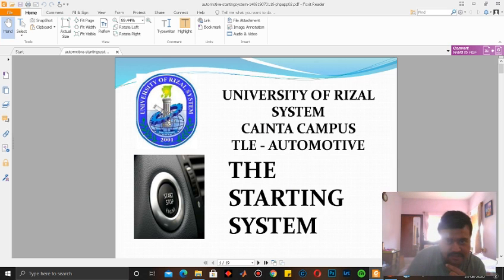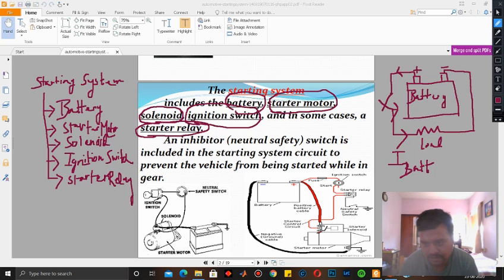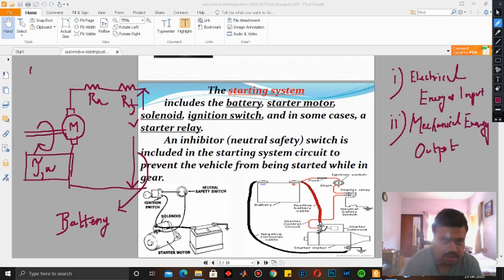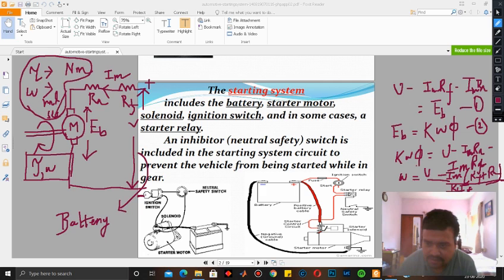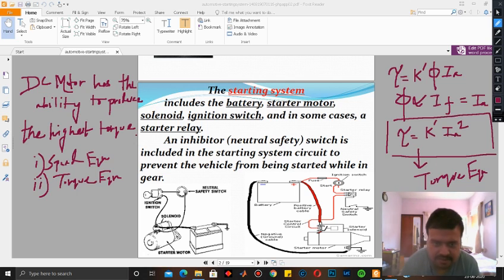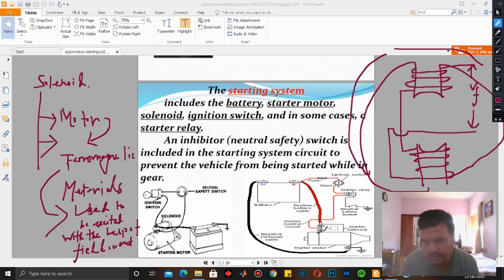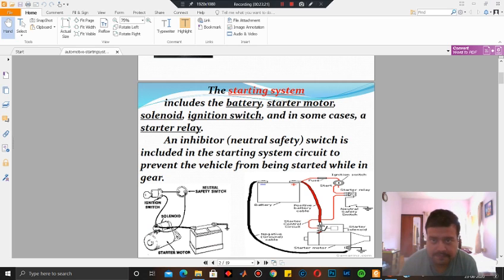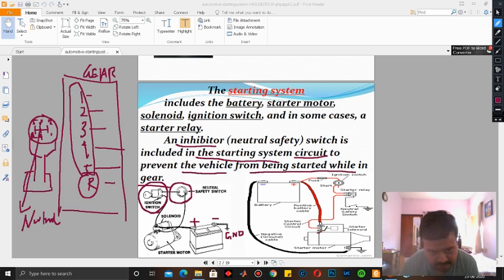Automotive Electrical & Electronic Systems (AUE-702) :The Starting System: Lecture 16